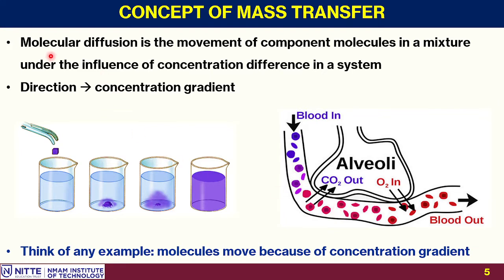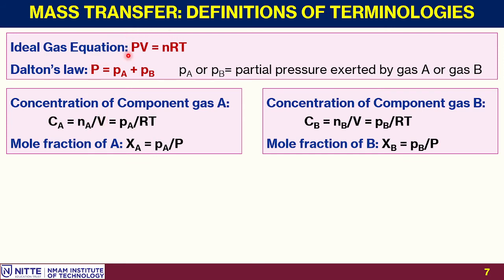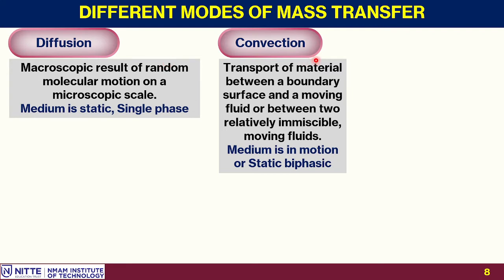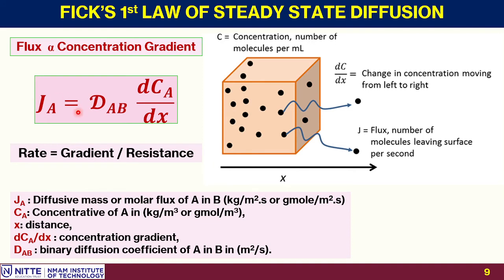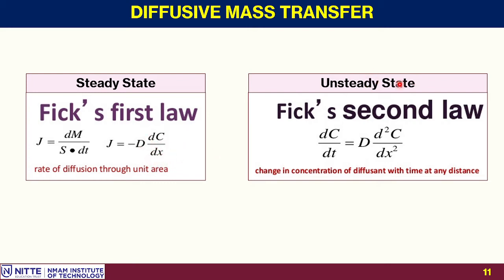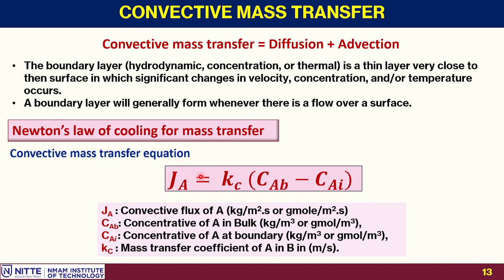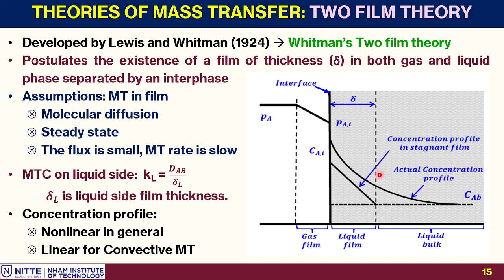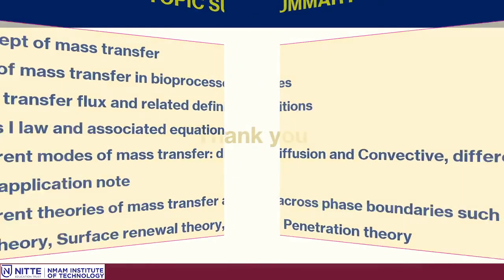HMT 2.1 MT Fundamentals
BT2003-1 - Heat & Mass Transfer Operations

2. Mass Transfer
2.1 Mass Transfer fundamentals
Topics:
Steady state diffusion: Introduction, Role of diffusion in bioprocesses
Mass transfer flux – Basic definitions, Fick’s I law.
Theories of mass transfer across phase boundaries—Two film theory, Surface renewal theory, Penetration theory
Modes of MT: Diffusive and Convective mass transfer

Dr. Venkatesh Kamath H